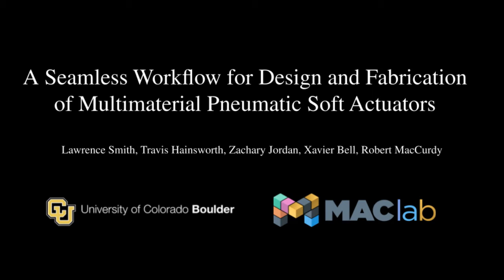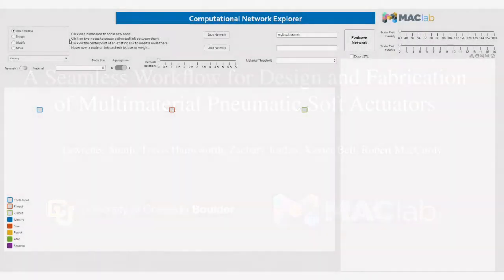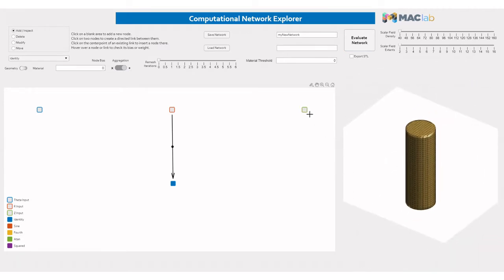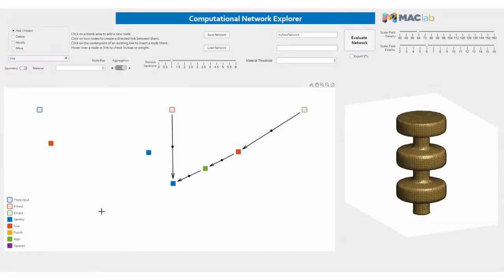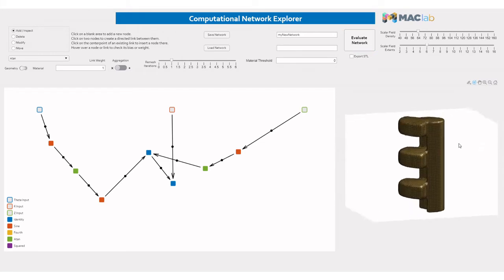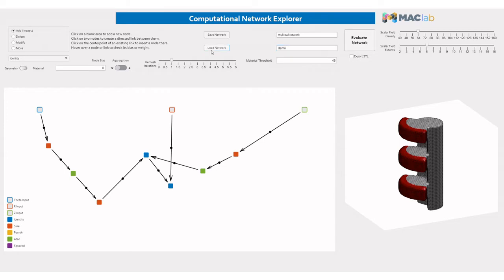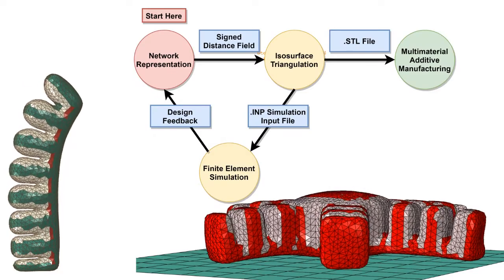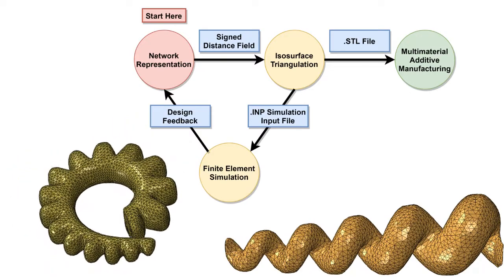A Seamless Workflow for Design and Fabrication of Multimaterial Pneumatic Soft Actuators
We present a toolbox for synthesis of soft actuators, which prioritizes seamless connectivity between various phases of actuator design and aims to lower barriers to entry in the field of soft robotic actuator design.